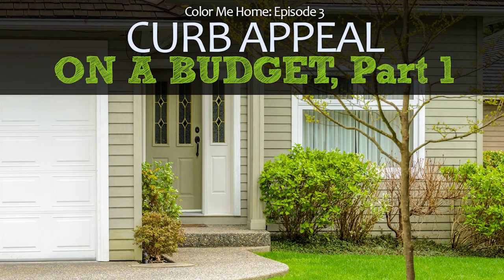Episode 3: Curb Appeal on a Budget, Part 1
In today’s episode, we’re going talk quick projects designed to help you increase the curb appeal of your home for very little expense. We'll cover front doors, garage doors, shutters, & more!